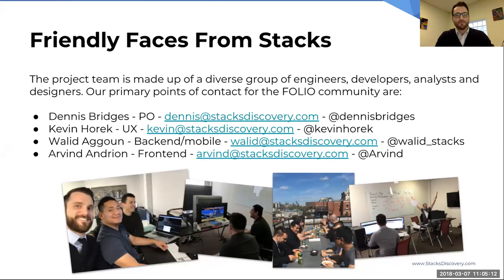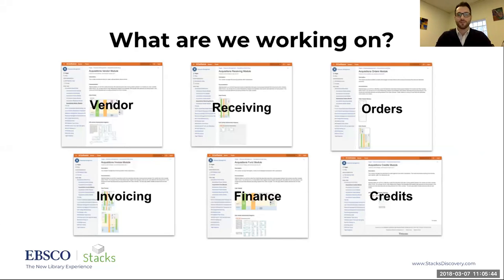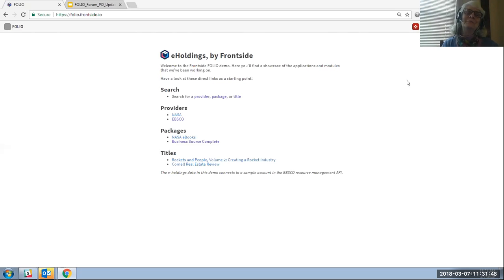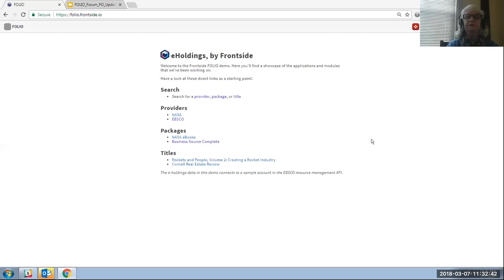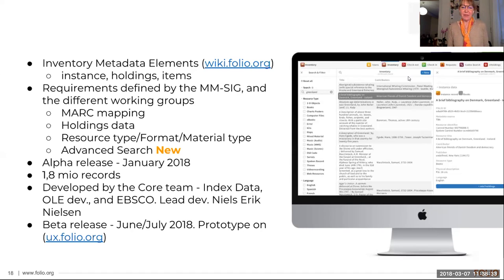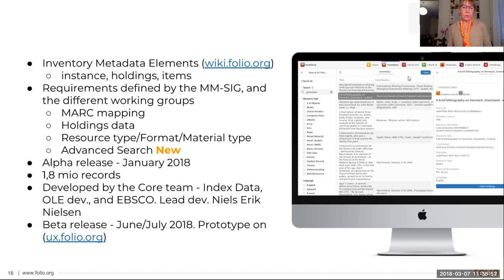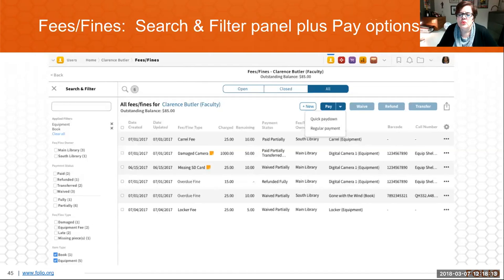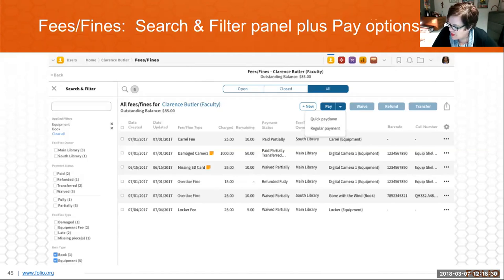FOLIOForum 2018 03 07 Roadmap Update & Demo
The FOLIO development continues to move forward.  In this forum, you will hear an update on the roadmap development and see a demo of the components of the system now in place.  Harry Kaplanian will present deliverables of the roadmap and projections on development in functional areas. AND a functionality demo will be provided by the FOLIO Community of Product Owners.

SPEAKERS:

    Harry Kaplanian, Senior Director of Product Management, Software Services, EBSCO Information Services
    FOLIO Product Owners Team